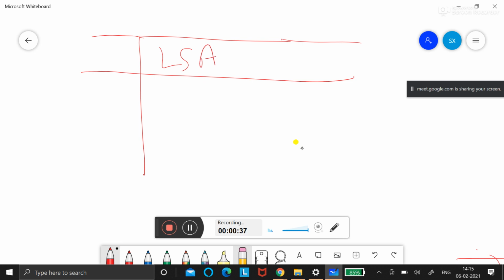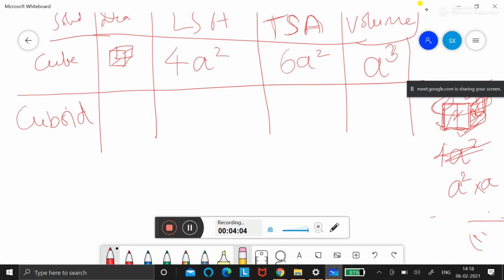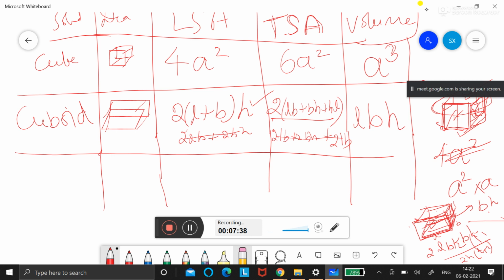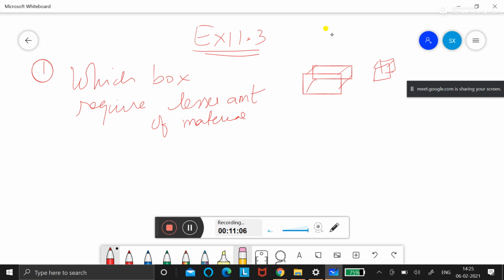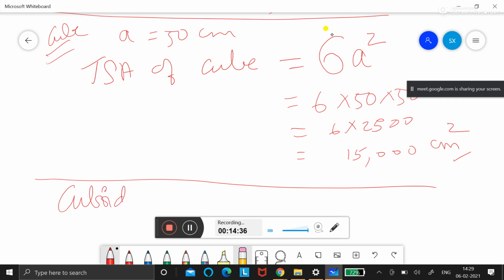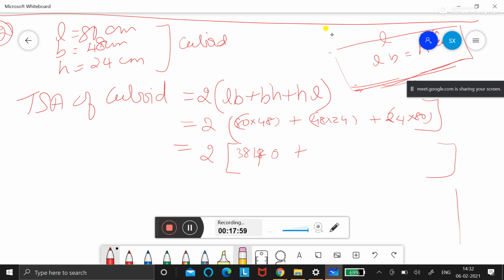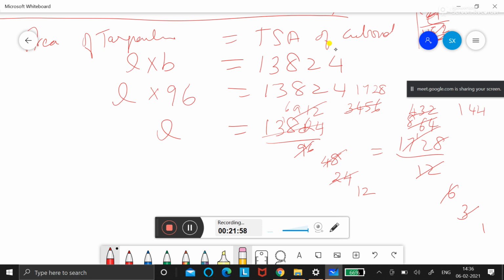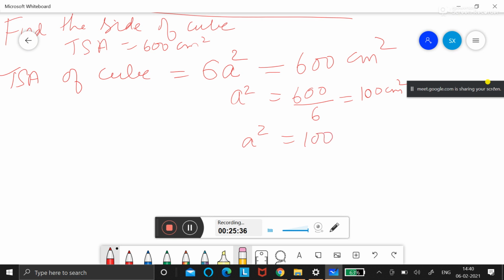Mensuration | Ex 11.3 1,2,,3 rd sum |Class 8 | Maths